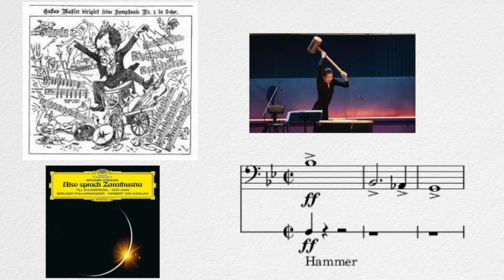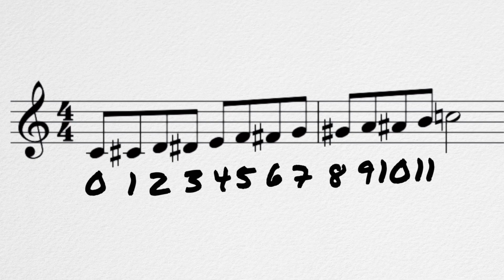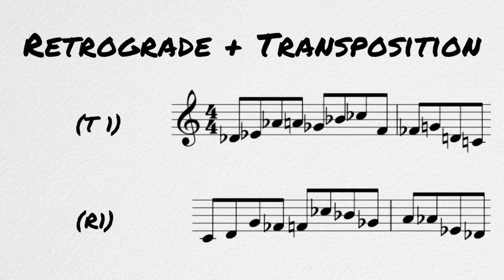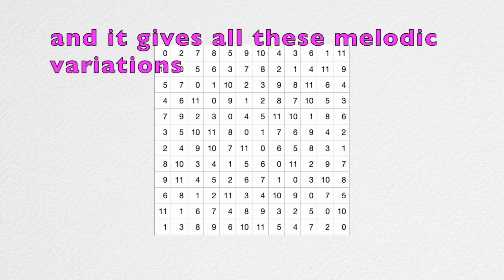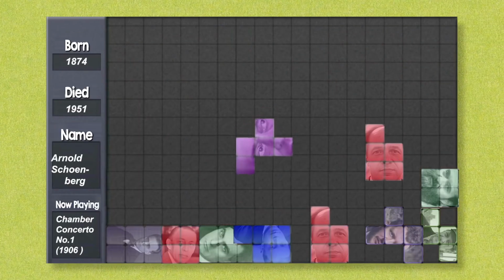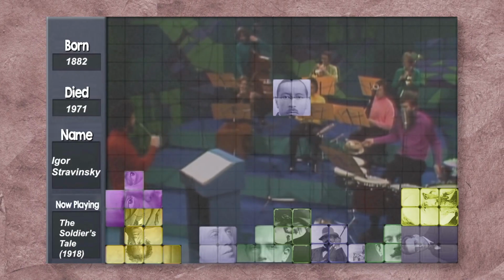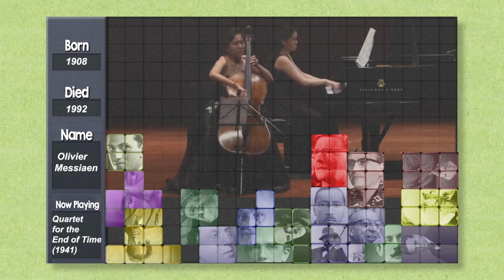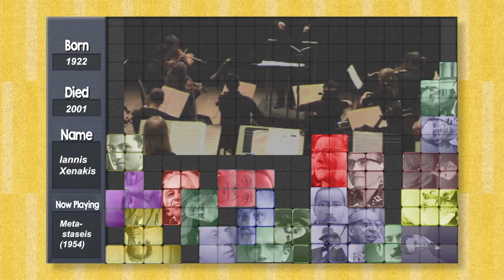20th Century Art Music